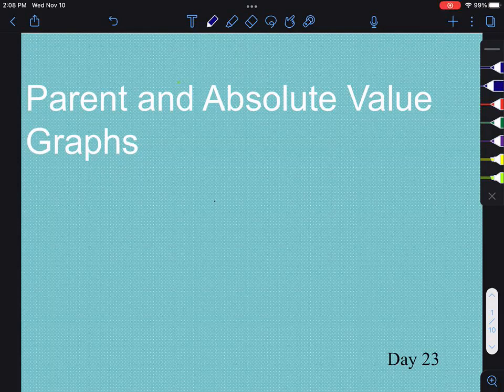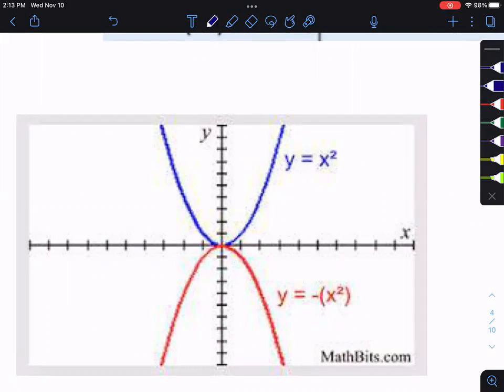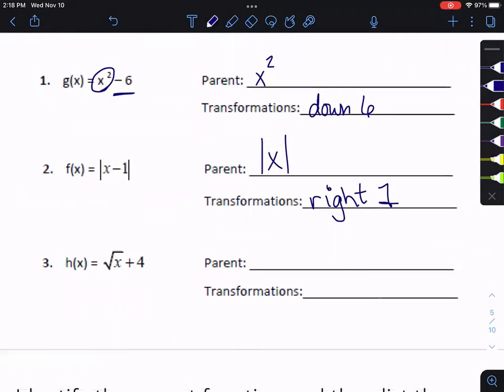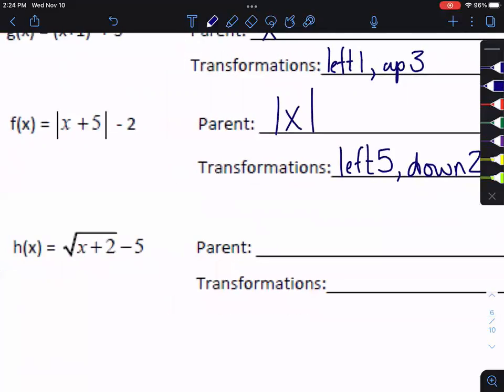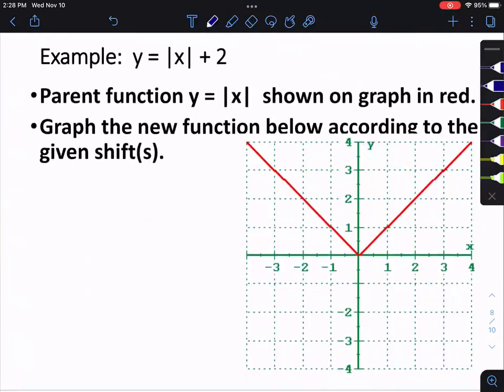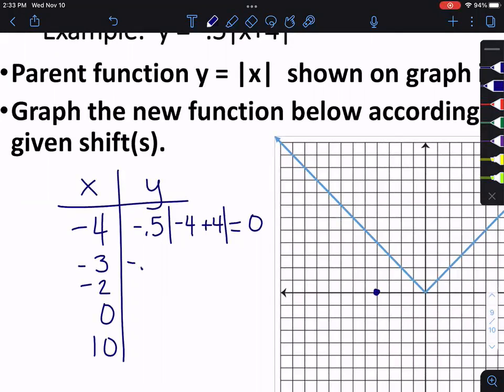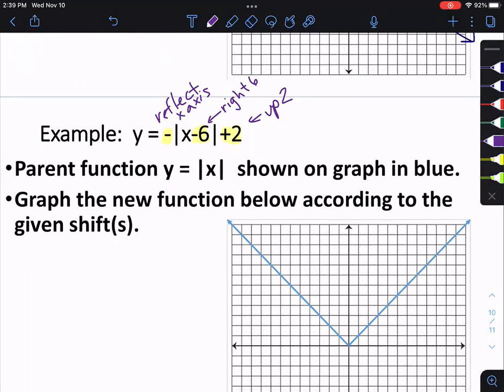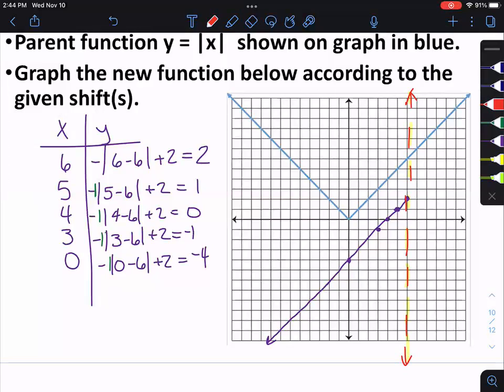M136 Day 23- Parent Functions and Absolute Value Graphs